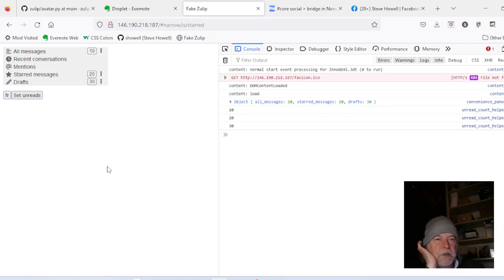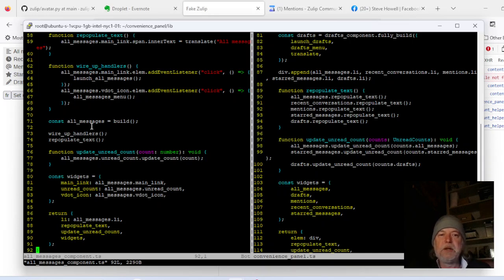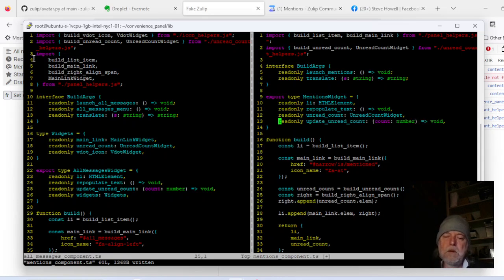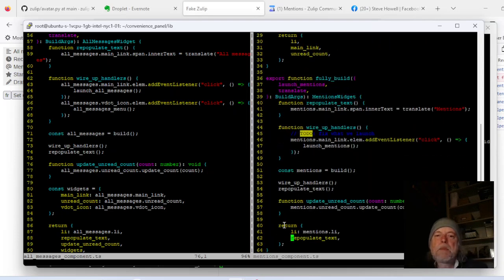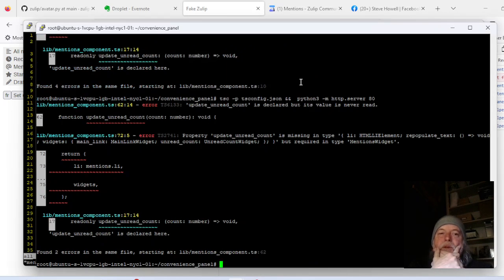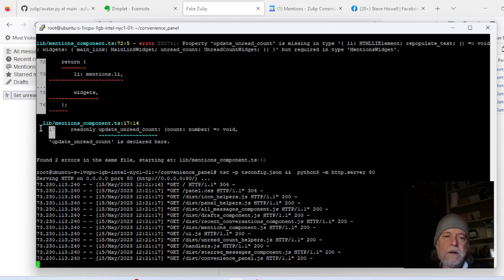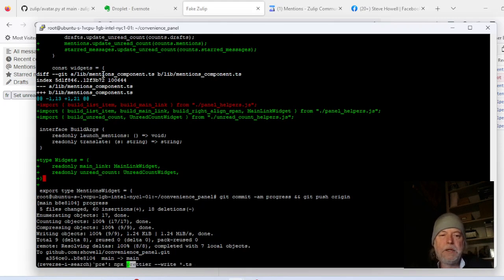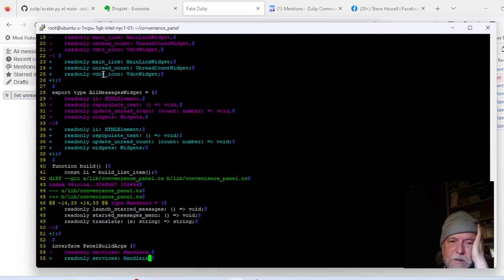Zulip live coding: unread mentions